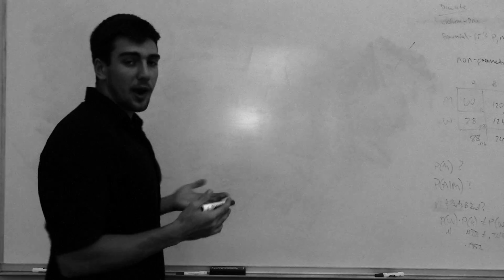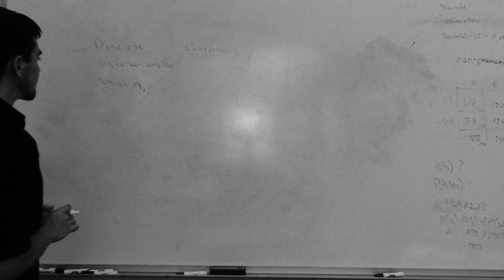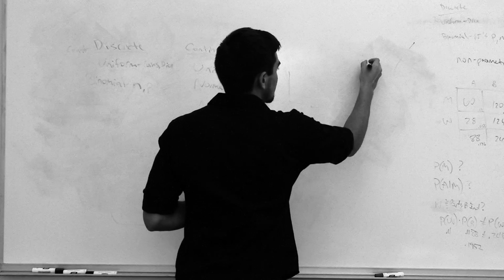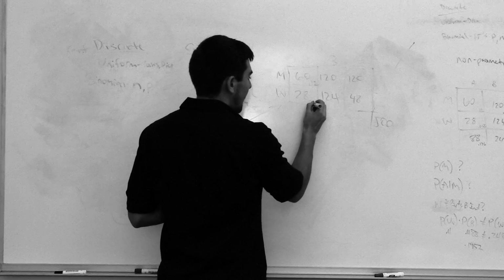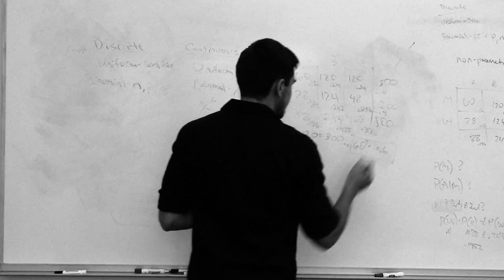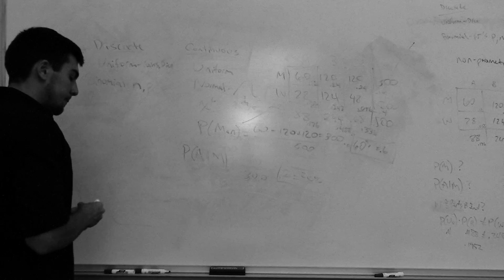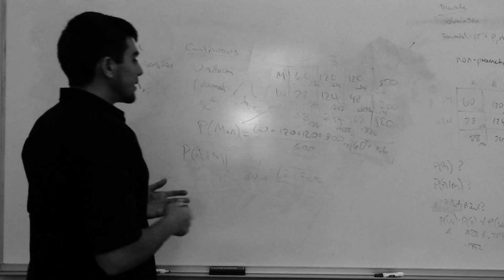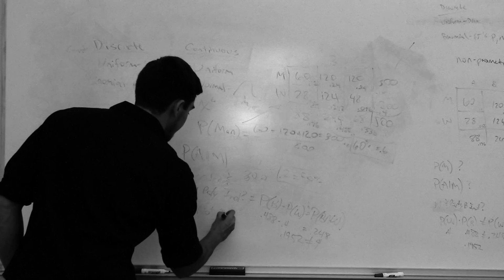Review Session - AP Stats Probability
Overview of essential probability distribution functions and how to approach frequency table questions!